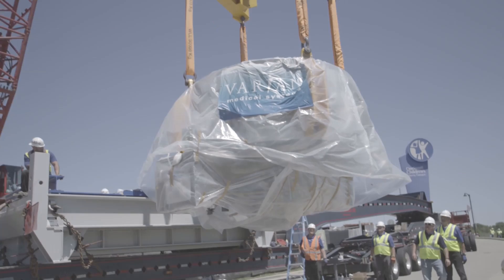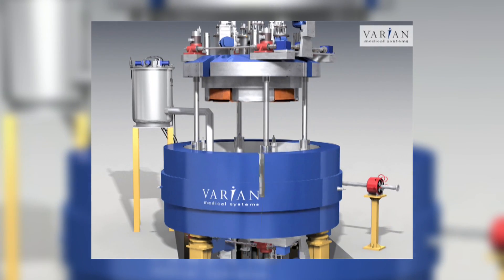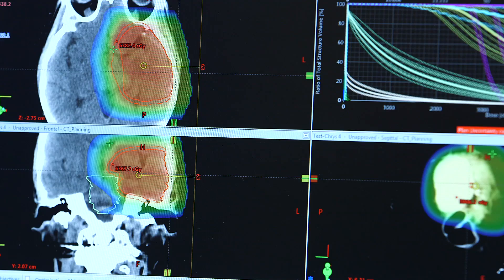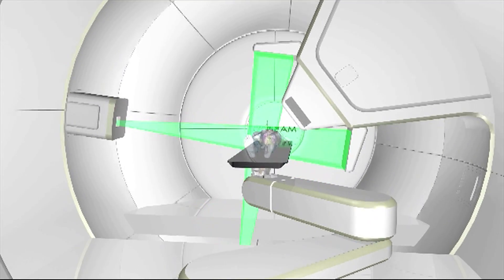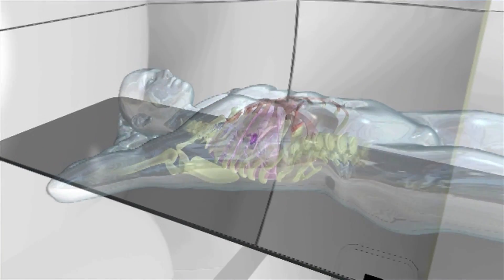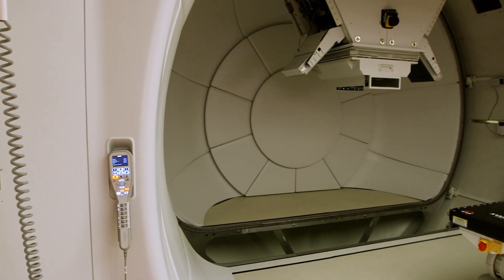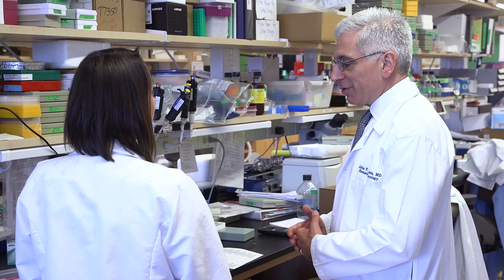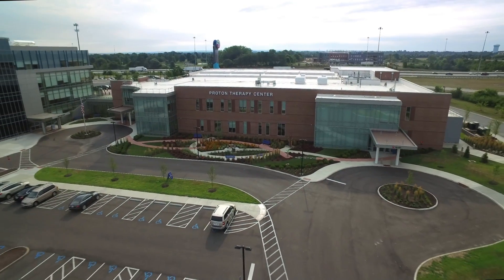Proton Therapy Center | Cincinnati Children's and UC Health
A piece of cancer-fighting equipment that weighs as much as 18 elephants.

Enough concrete to pave a sidewalk from Cincinnati to Louisville, Kentucky.

The most sophisticated technology available offering new hope for those battling the most challenging cancers.

This is big medicine intended to make a big difference.

Our new Proton Therapy Center is one of the most advanced cancer research and treatment centers in the country.

The $120 million investment will provide more effective, targeted proton treatments to cancer patients of all ages. The proton beams will deliver precise radiotherapy to lesions and tumors, minimizing harm to healthy tissue. For many cancer survivors, that will mean far fewer risks of long-term consequences of radiation.

The Proton Therapy Center also includes the world’s only proton treatment gantry dedicated exclusively to research and development. It is designed to further what we know about proton therapy and its potential for revolutionizing cancer care.